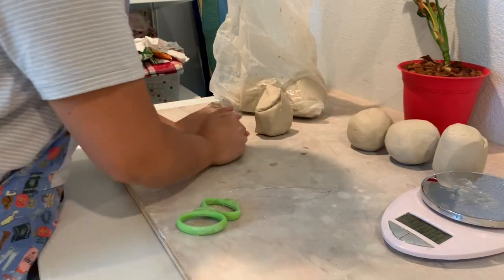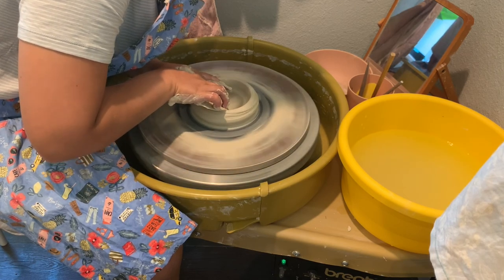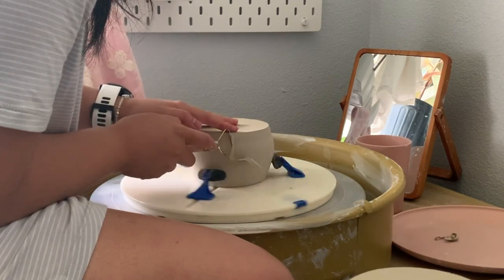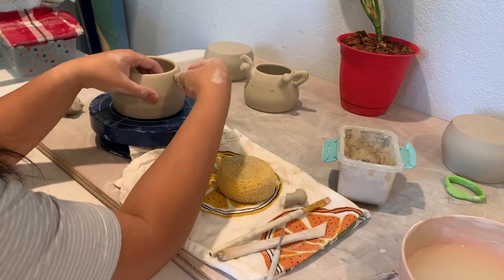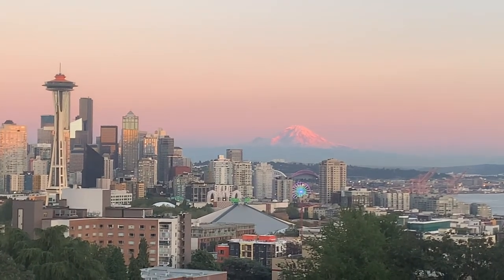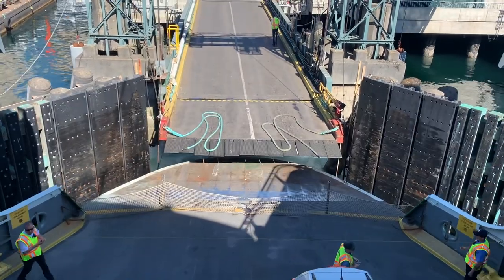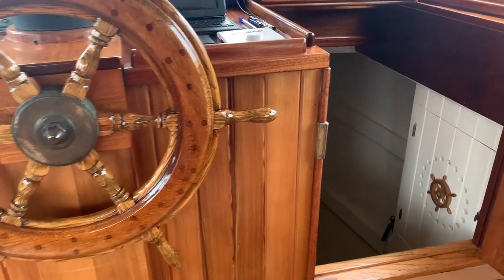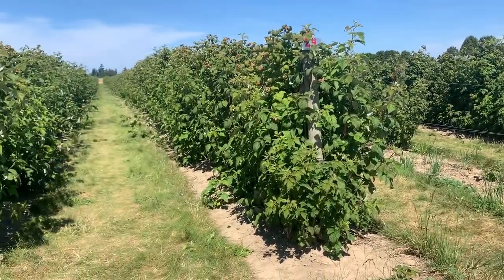A week in Seattle | Art Studio Vlog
Here's a lil travel vlog of Seattle and the Olympic Peninsula and some home ceramic studio update for August!

0:00 - Introduction
0:18 - Studio update
1:17 - Throwing on the wheel
3:20 - Trimming
4:04 - Attaching handles
4:55 - Sculpting
6:32 - Seattle Vlog
8:51 - Climbing Mt. Townsend
9:50 - Beach time